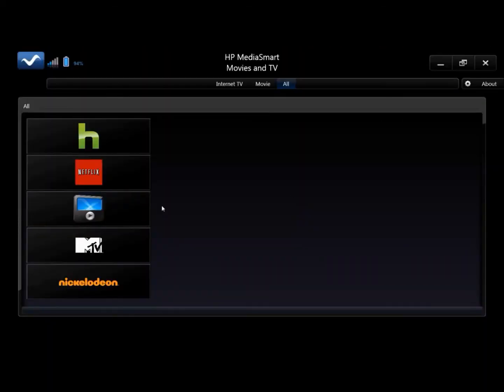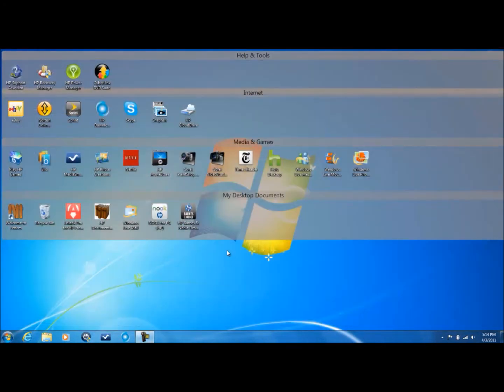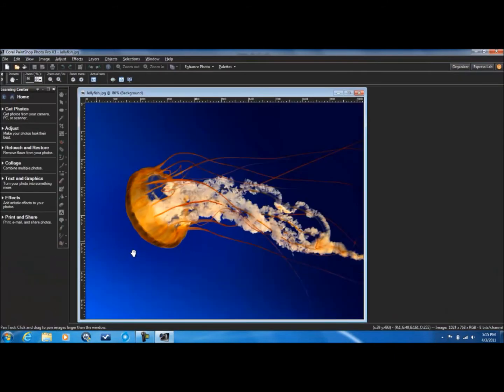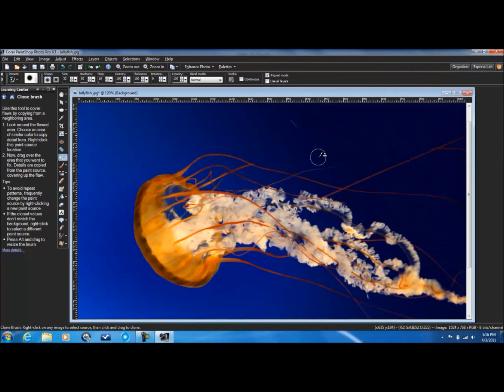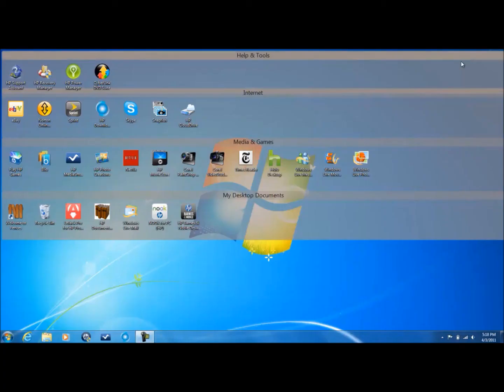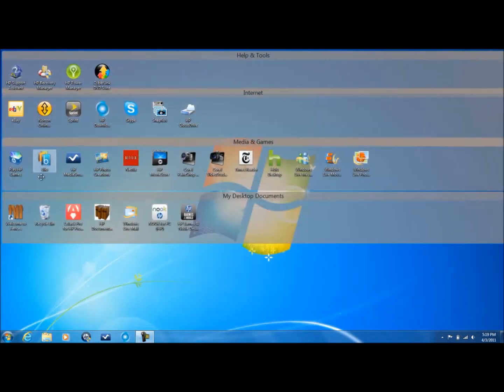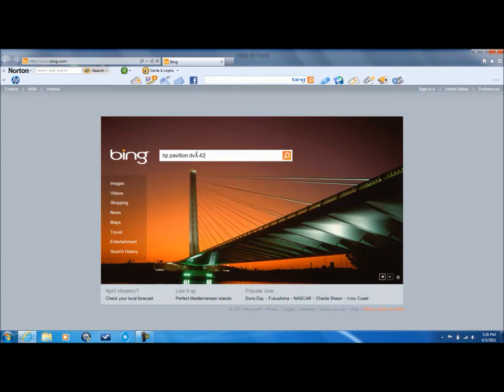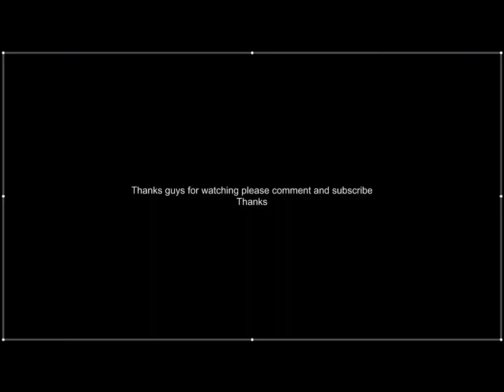HP Pavilion DV7-4276nr Review Part Three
Attention there is now a part 2 and 3
So this is part three of the HP Pavilion DV7-4276nr review the review has now become three parts since my 2nd part Video was 18 minutes. The laptop is very fast and I would recommend this if you have some cash to spend it costs good money.